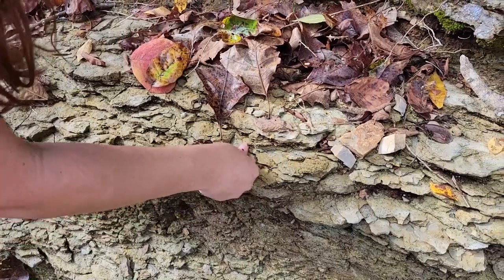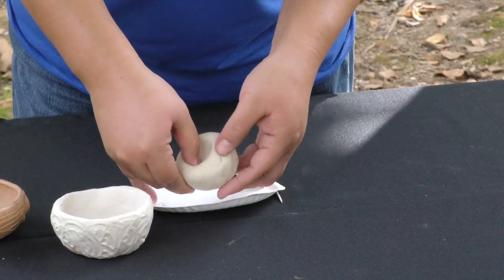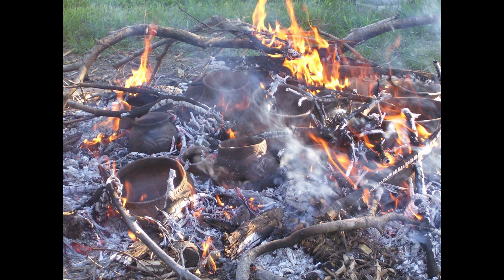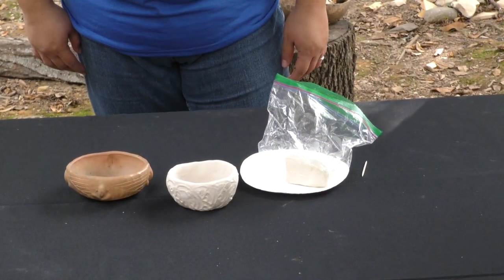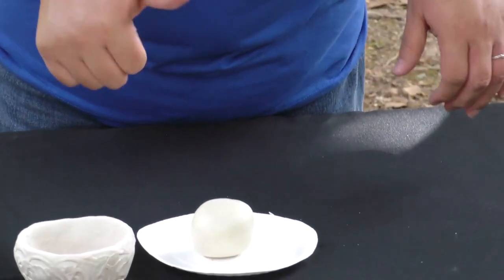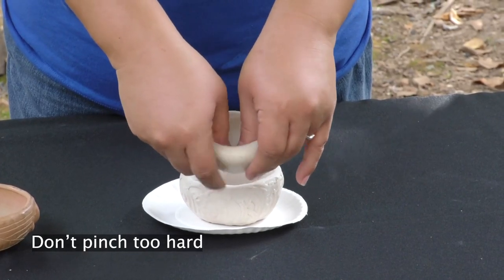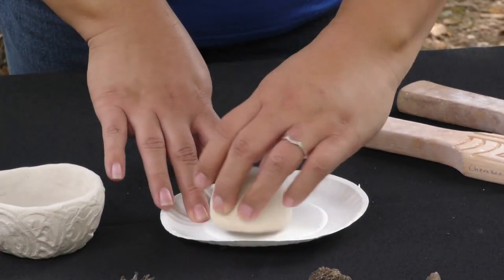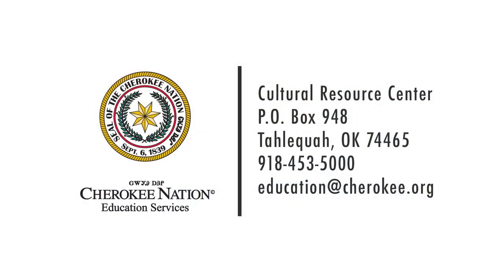Cherokee Pottery and Clay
Types of clay, methods to cut, prepare and places to purchase are among the information given in this video. (Second Series)